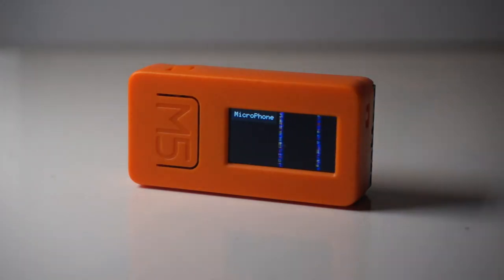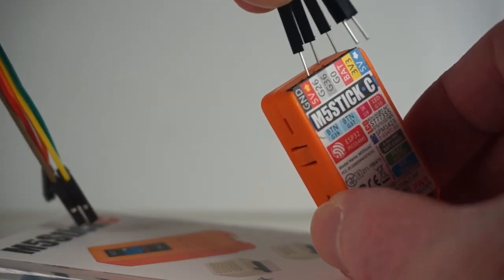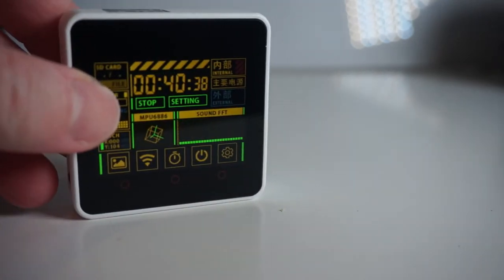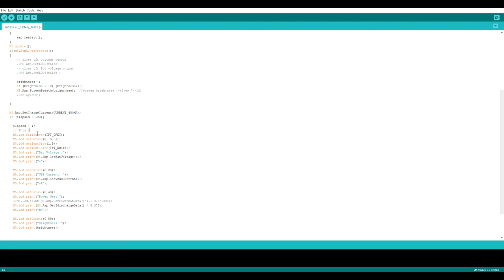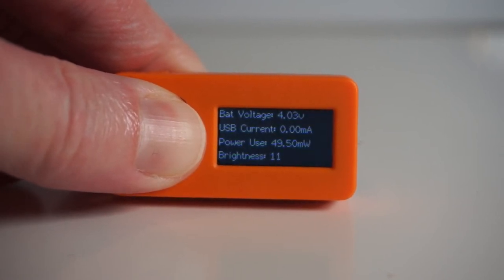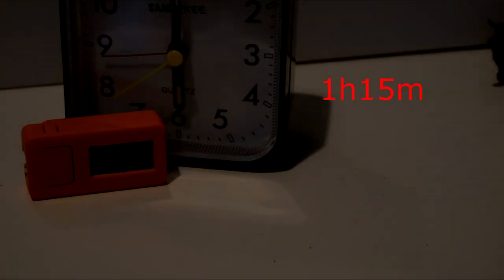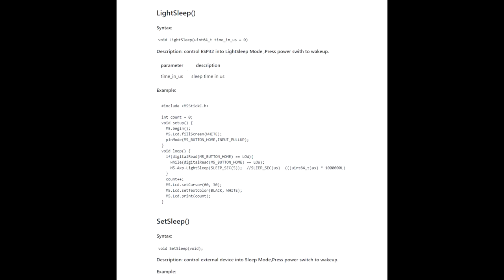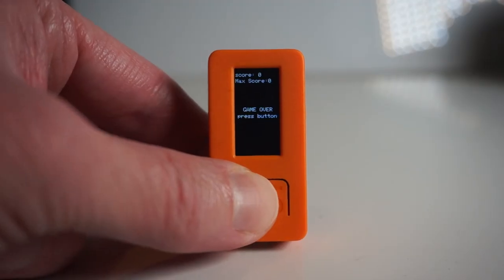How long does the battery last on the M5StickC? I test the battery life out, and see what gives.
The M5StickC is a really cool little cheap alternative to the bigger M5Stack Core. It's got an ESP32-pico inside and loads of features out of the box.

In future videos I will be giving some quick intros on how to code on this thing, but for now I wanted to just answer an obvious question...what's the run time before the battery dies?

Any questions - stick them in the comments!

Music Credits